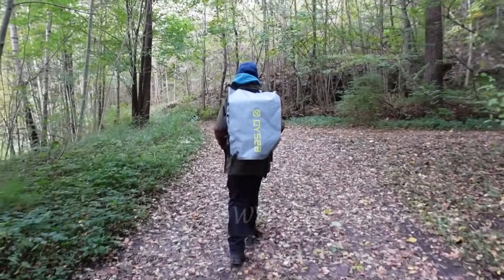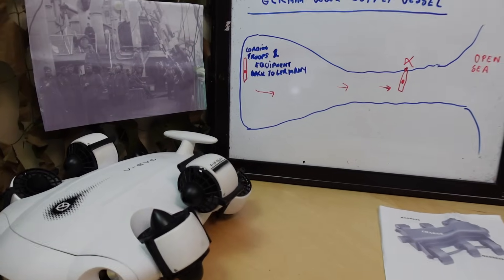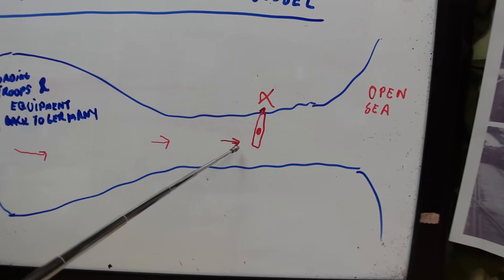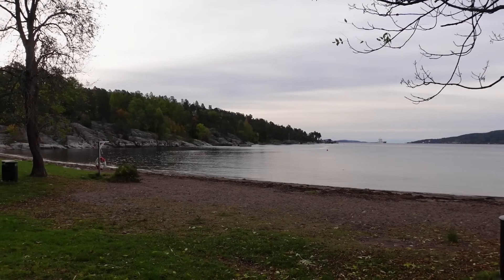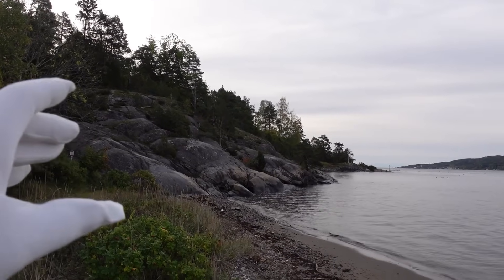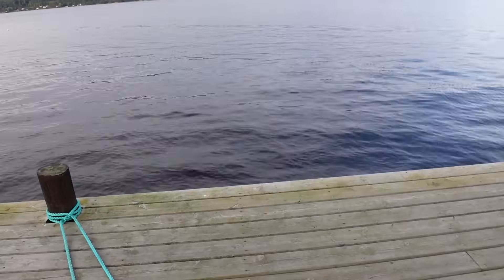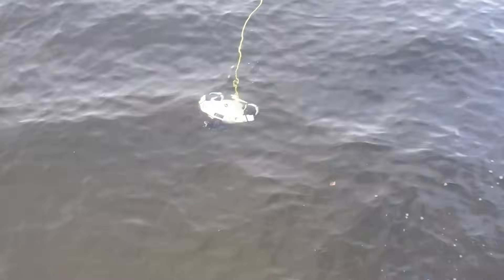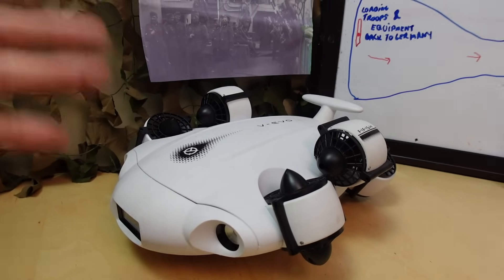German WW2 vessel sank here. Fifish V-Evo makes great discovery under water.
We found a German WW2 vessel and there is something AMAZING down there.
Fifish V- Evo does a very special discovery here were a German WW2 freight vessel was sabotaged and sank next to the beachline.